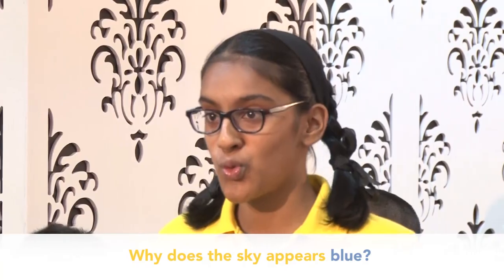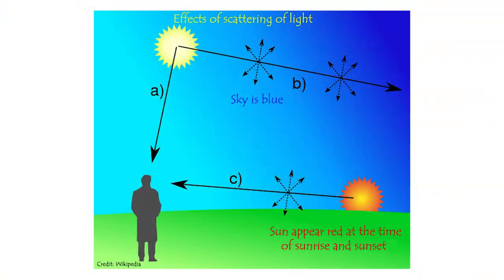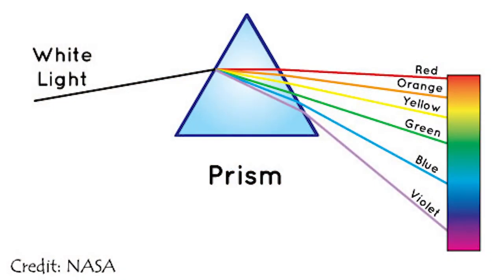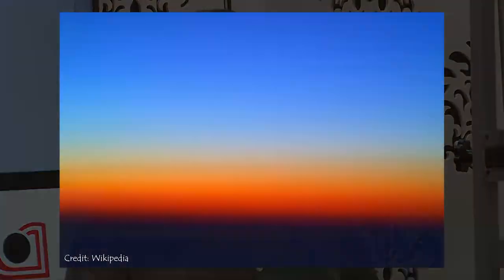Why does the sky appears blue? | English